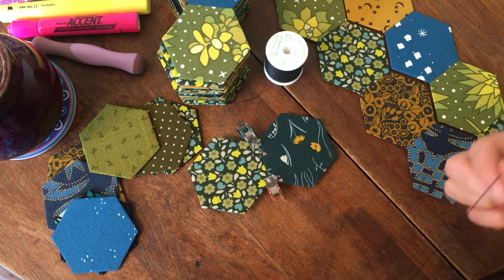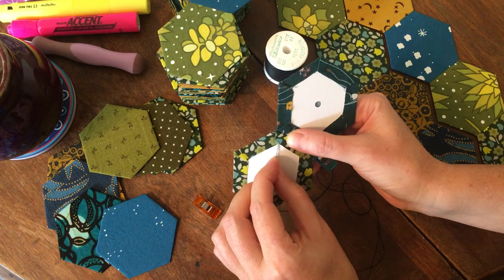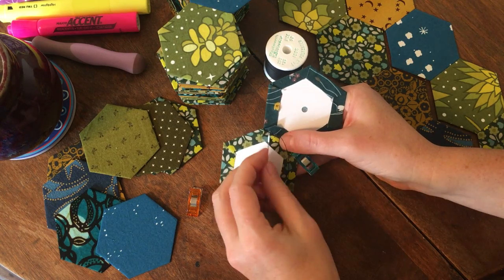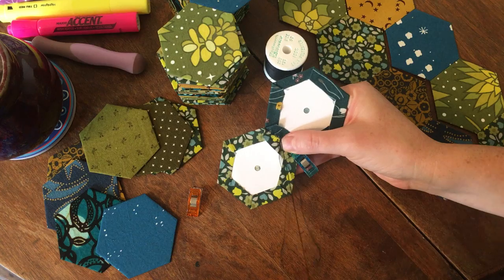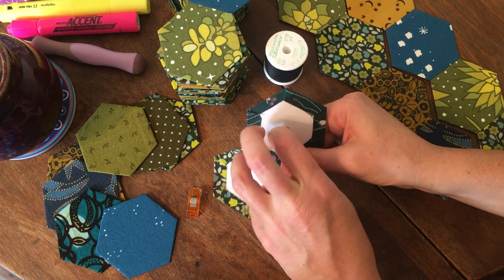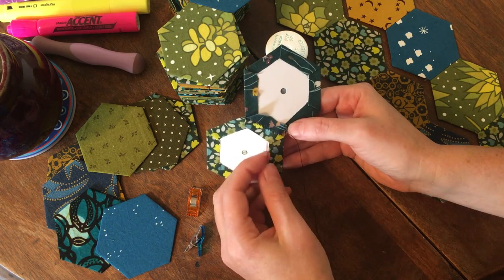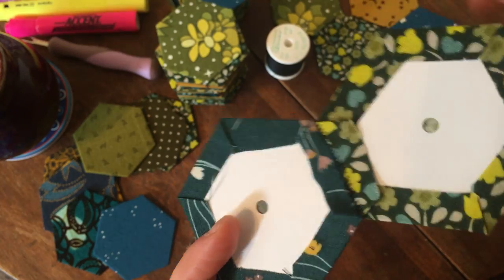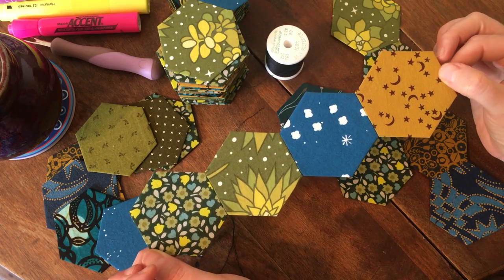On striving for creative satisfaction *outside* your profession.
Back to creative cross-pollination! Do you have a “hobby” that nourishes your spirit and gives you time and space away from the pressures of your professional work? Tell me all about it! 👇❤️

Free Private Writing workshop!